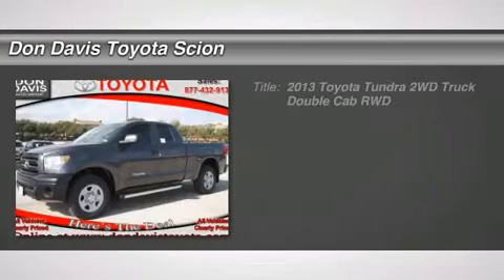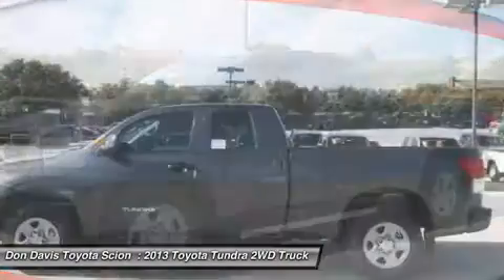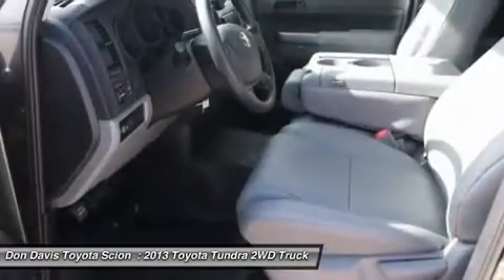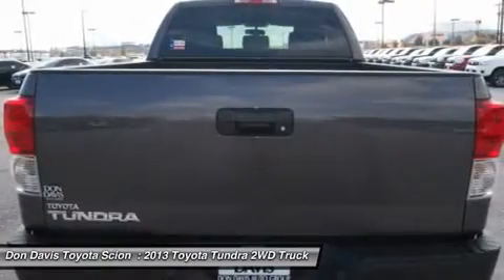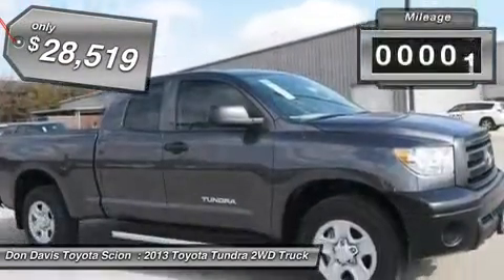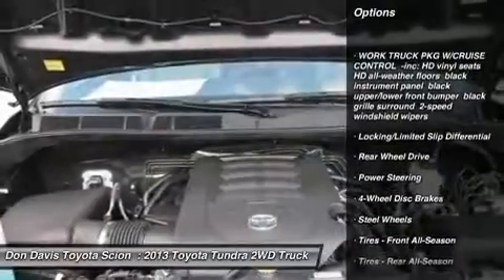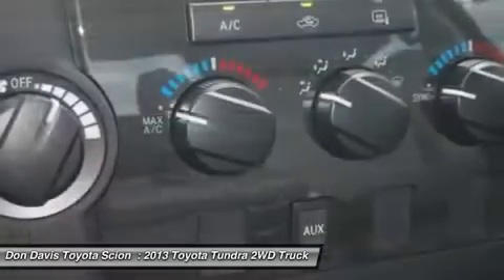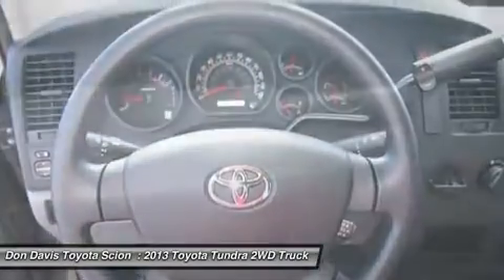2013 TOYOTA TUNDRA 2WD TRUCK Arlington, TX DX055333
2013 TOYOTA TUNDRA 2WD TRUCK Arlington, TX
Stock# DX055333

1661 Wet N' Wild Way

MSRP 28519 Less MFG Rebate 2500 Less Dealer Discount 1020= Sale Price 24999. See your salesperson for details. Vehicles may differ slightly from illustration. Offer expires on 4/30/2013. Does not include T,T, & L , dealer installed options or $125 Documentation Fee. 2013 Don Davis Auto Group.